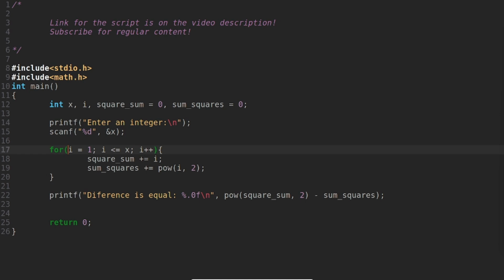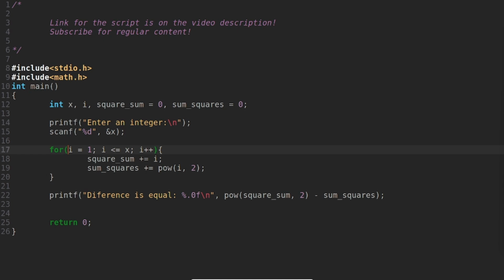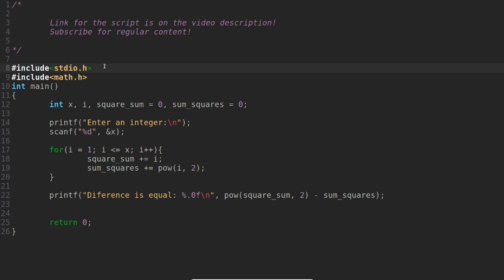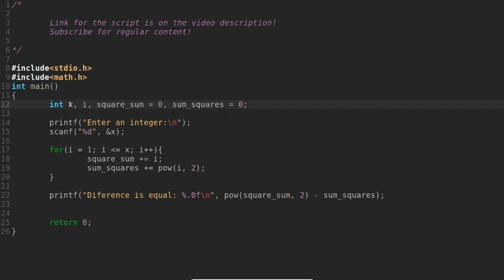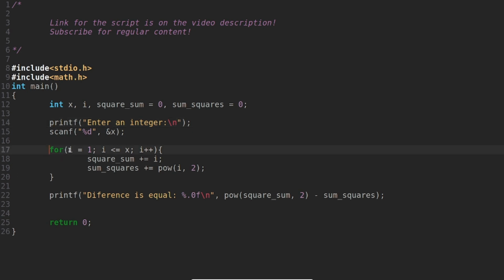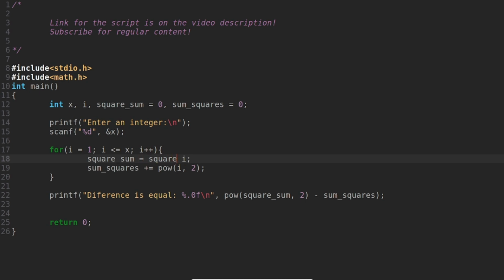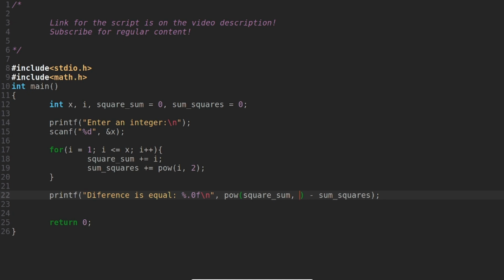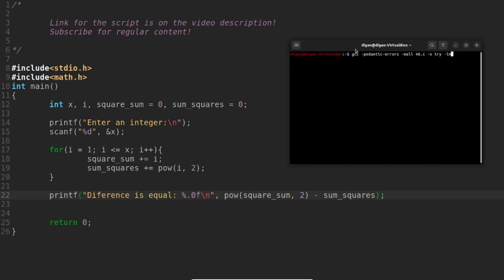#48 Calculating the square of the sum and the sum of the scares difference on C language